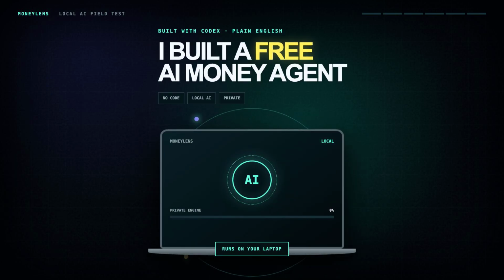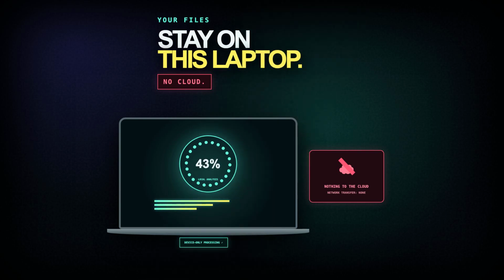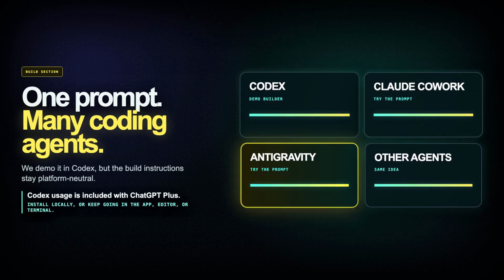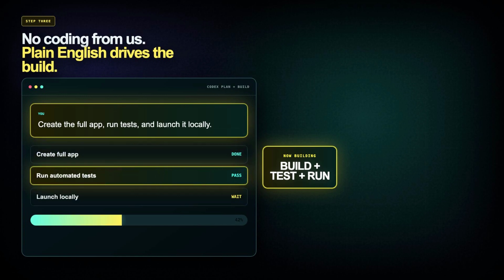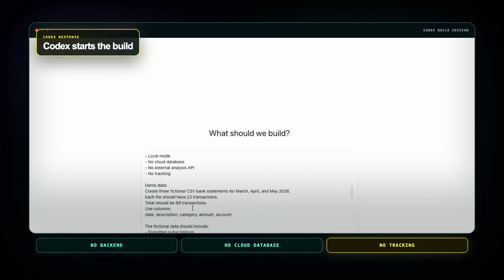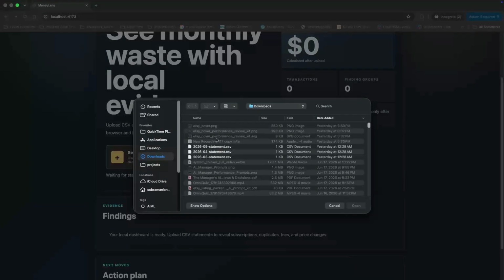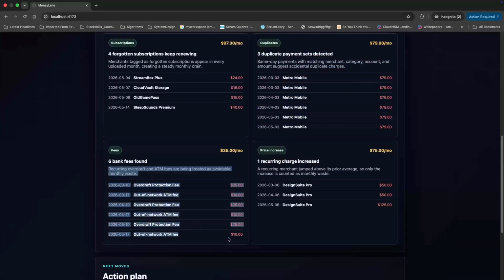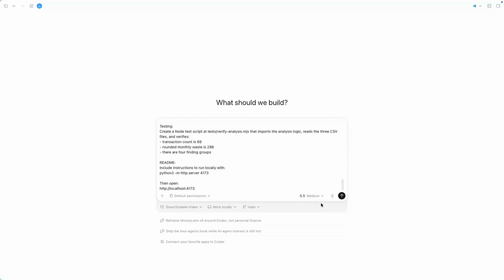One AI Prompt That Fixes Your Finances Privately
Analyze your bank statements locally with Money Lens, a private AI money agent. See exactly where your monthly waste goes for free.
Money Lens is a free AI tool designed to run completely on your laptop. Because it operates offline, you do not need an internet connection or any paid subscriptions to secure your financial data. This walkthrough demonstrates how to drop your bank exports into the software and use plain English prompts to audit your spending habits.
This tutorial is for anyone concerned about privacy who wants to track personal expenses without uploading sensitive financial information to the cloud. You will learn how to build and run this local AI application from scratch. By the end of the process, you will have a clear picture of your actual spending patterns, helping you identify areas where you can cut unnecessary costs based on three months of history.

Try the prompt yourself, then comment which coding agent you used: Codex, Claude Code, Antigravity, Cursor, or something else.

Chapters:

00:00 The problem
00:18 What MoneyLens does
00:38 One prompt, many coding agents
01:31 Building from an empty folder
02:27 Testing the app locally
03:00 Final result

🔗 AI Systems Vault:
→ FREE: The Manager's Bottleneck Diagnostic — Find Where You're Losing 11 Hours/Week
→ The Manager's AI Command Center — 50+ Battle-Tested Prompts for People Who Run Teams

Prompt
Build a polished local web application named MoneyLens.

Goal:
Create a private AI-style money assistant that helps a user review fictional bank statement CSV files, find monthly money leaks, and turn those findings into a clear action plan.

Important privacy requirements:
- No backend server
- No cloud database
- No external analysis API
- No tracking
- No real financial data
- All CSV parsing and analysis must happen in browser JavaScript after the user selects files

App behavior:
The user should be able to upload three fictional CSV bank statements for March, April, and May.

Each CSV will contain:
- date
- description
- category
- amount
- account

The app should analyze the selected files locally and show:
- total transaction count
- total months reviewed
- rounded monthly waste
- finding groups
- evidence cards
- action plan

Findings to detect:
1. Forgotten subscriptions
   - Look for merchants categorized as Forgotten Subscription
   - If they appear in every uploaded month, treat them as recurring monthly waste

2. Duplicate payments
   - Look for same-day payments with matching merchant, category, account, and amount
   - Count the extra duplicate charge as waste

3. Bank fees
   - Look for transactions categorized as Bank Fee
   - Treat recurring overdraft and out-of-network ATM fees as avoidable waste

4. Price increases
   - Look for recurring Software or Forgotten Subscription charges
   - If the latest charge is at least $10 higher than the prior average, count only the increase as monthly waste

Action plan:
Create a prioritized action plan that tells the user what to cancel, what to review, and what to fix first.

Design:
Make the UI feel like a premium private local finance dashboard.
Use a dark cinematic fintech style.
The first screen should feel like a private local app, not a generic web form.
Use clear cards, strong numbers, evidence rows, and a clean action-plan section.

Content rules:
- Do not present findings as guaranteed savings
- Describe the result as potential monthly savings or potential monthly opportunity
- Make it clear that fictional or sanitized demo files should be used
- Do not show fake cloud processing
- Do not imply data leaves the computer

Testing:
Create a Node test script at tests/verify-analysis.mjs that imports the analysis logic, reads the three CSV files, and verifies:
- transaction count is 69
- rounded monthly waste is 286
- there are four finding groups

README:
Include instructions to run locally with:

About Smart Scale Systems:
Time is the only asset you cannot buy back—unless you build a system to do it for you. You are an executive, not a typist.

Build the systems. Scale your output.